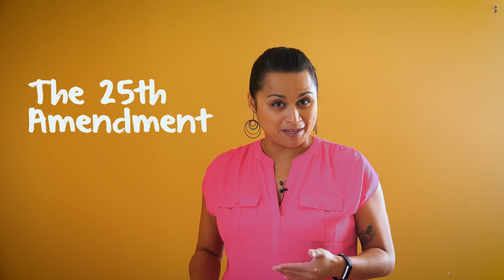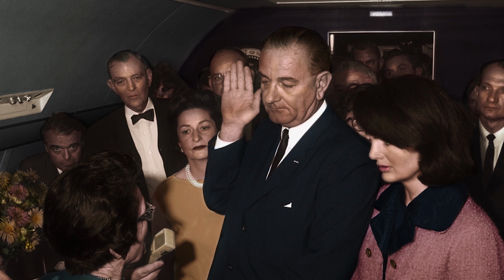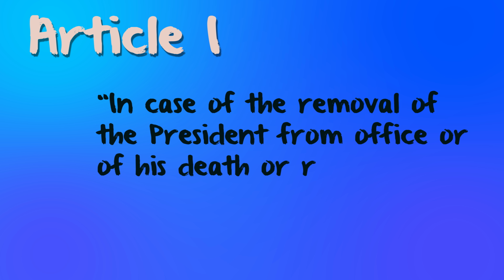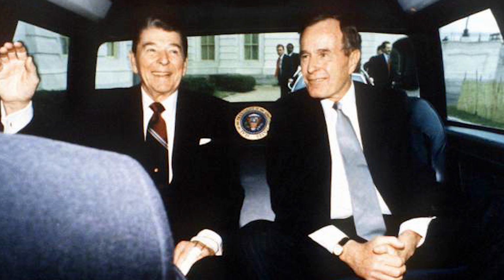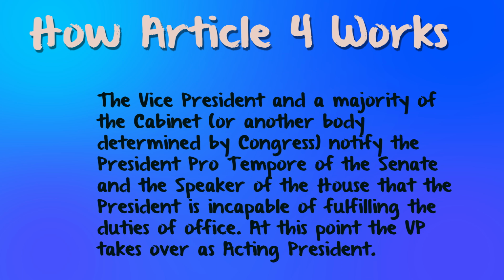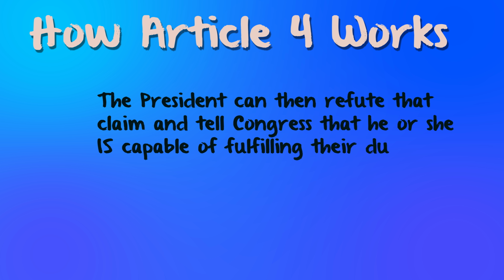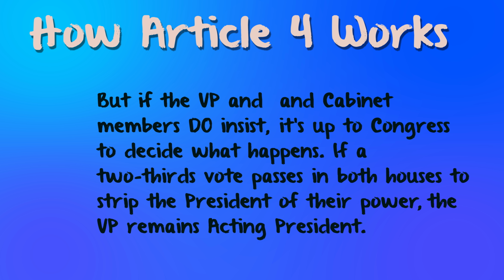What's the 25th Amendment?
Visit us at countable.us

Your Government. Made Simple.